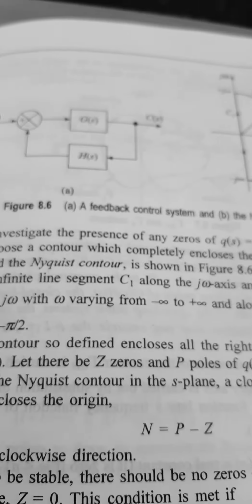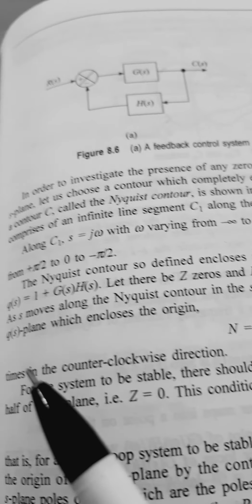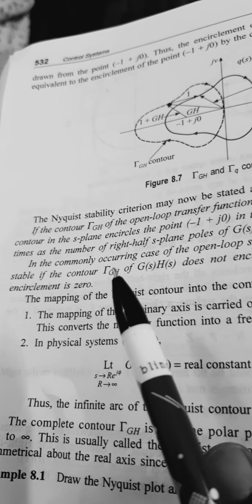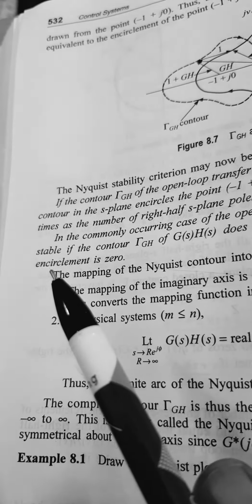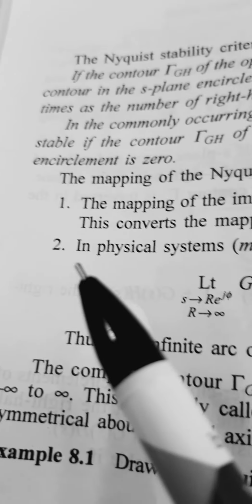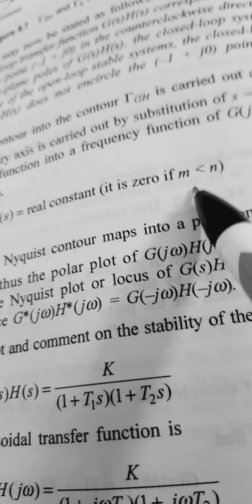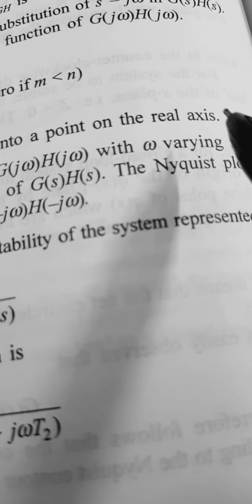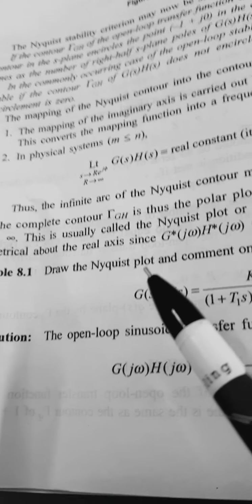7 May 2020